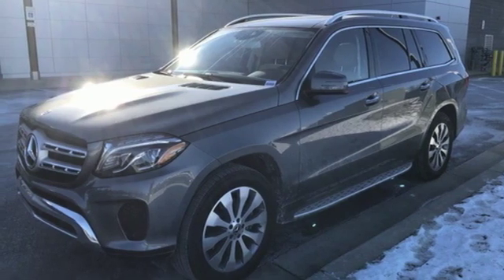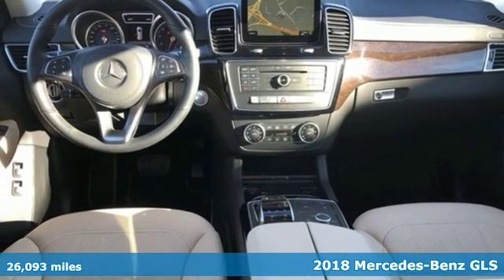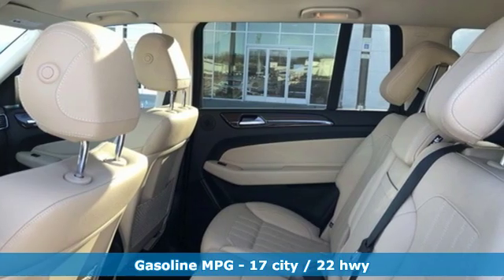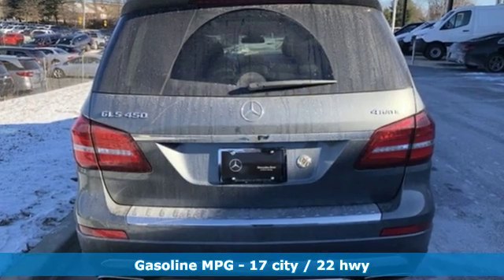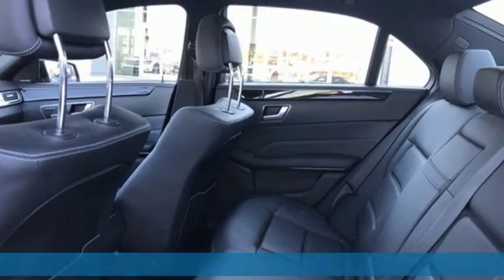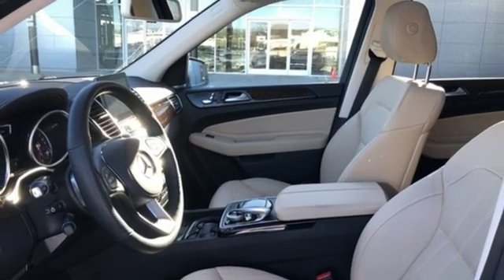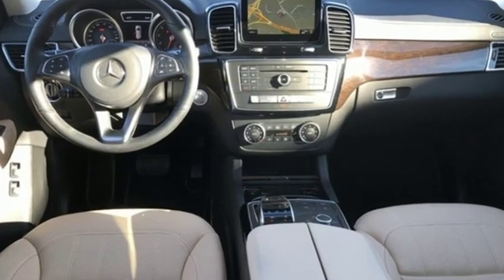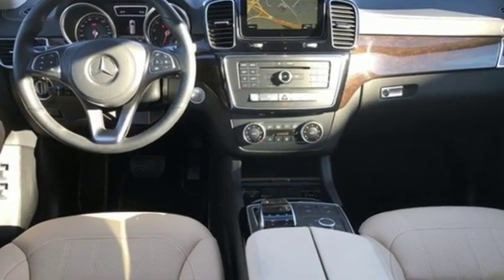Used 2018 Mercedes-Benz GLS Silver Spring MD Washington-DC, MD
Year: 2018
Make: Mercedes-Benz
Model: GLS
Trim: GLS 450
Engine: V6
Transmission: 9-Speed Automatic
Color: Gray
Interior: Ginger Beige/Black
Mileage: 26093
Stock #: JP70907
VIN: 4JGDF6EE6JB006507

Address:
3301 Briggs Chaney Rd.